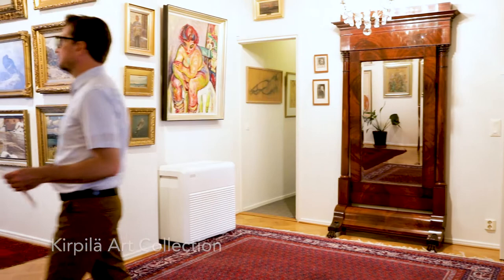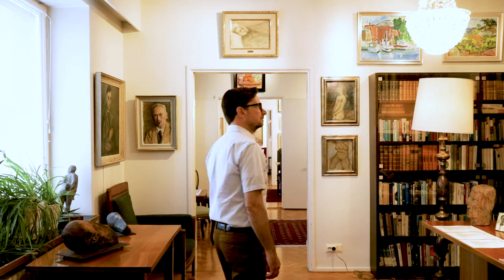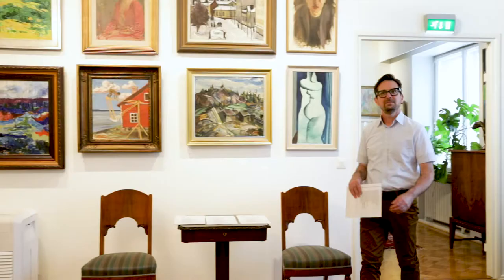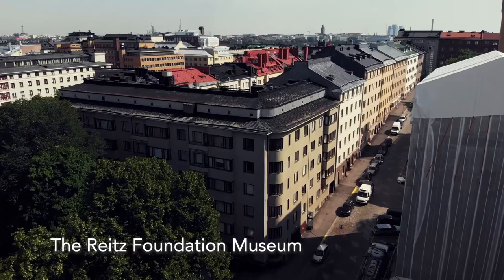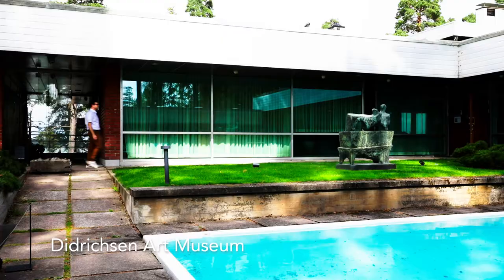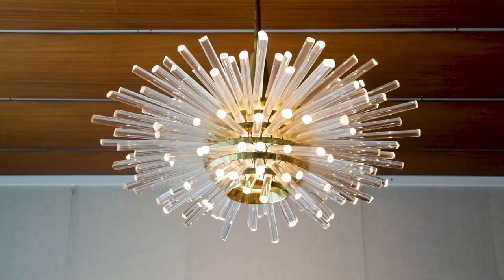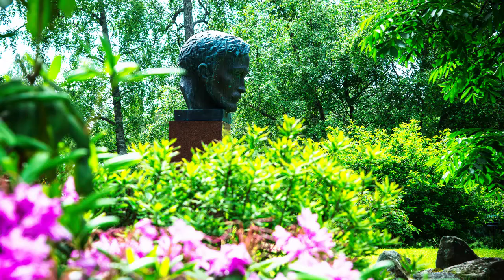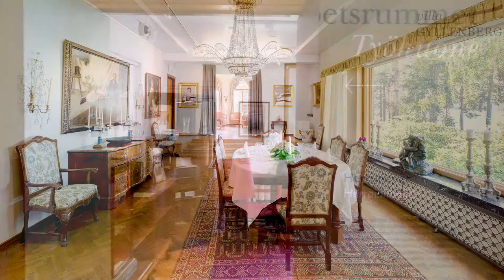SAM: Small Art Museums Helsinki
A video tour of all five members of Small Art Museums Helsinki network

GRAND EXPERIENCES
IN SMALL ART MUSEUMS

Didrichsen Art Museum and Villa Gyllenberg on Kuusisaari island, the Reitz Foundation and Kirpilä Art Collections along Hesperiankatu, and the Gallen-Kallela Museum in Tarvaspää, Espoo: five art museums in the Helsinki Metropolitan Area that might be small in size but are colossal in content.

Five opportunities to enjoy unique art experiences, tremendous collections and first-rate temporary exhibitions in homelike surroundings. And all within the AB zone of Helsinki Region Transport! Join us on a wonderful artistic journey.

Filming and video production: Riitta Supperi. Aerial photography: Markku Hyvönen. 2021.